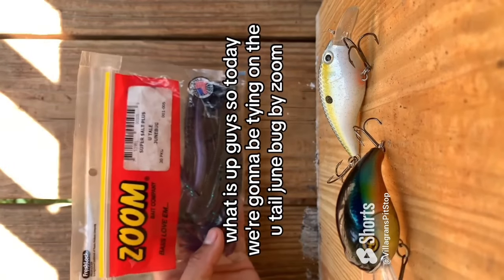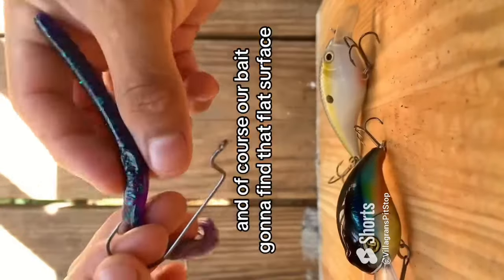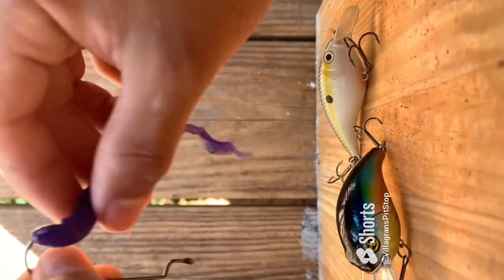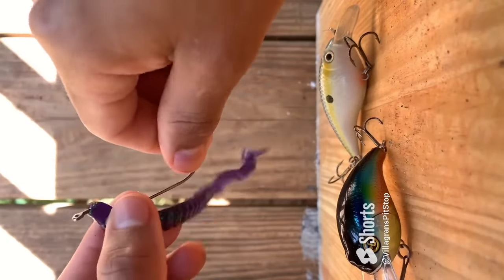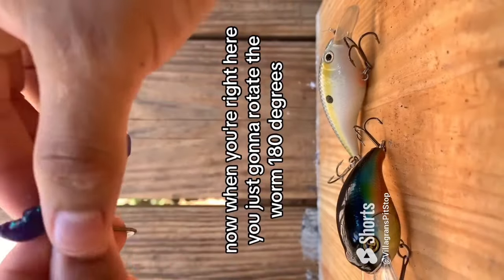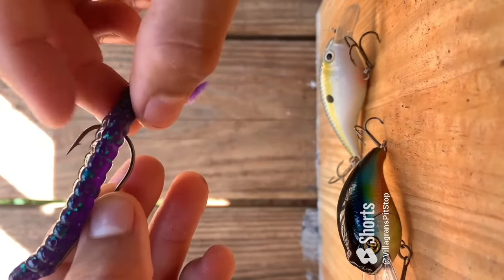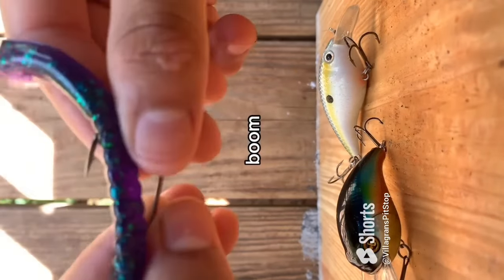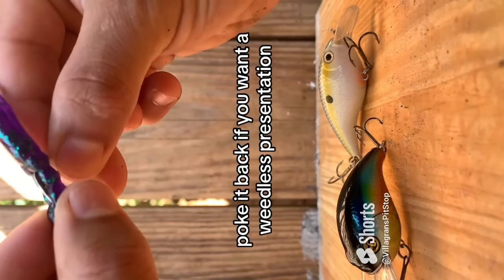How to rig a worm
The Backwoods Of South Carolina

Just a Regular Kid with a dream posting Videos almost every day.
I hope I inspire you to go outside and have some fun, that’s what we are all about ❤️
Want to post your Catch? Join our Facebook group ➡️ Fish Pit Stop